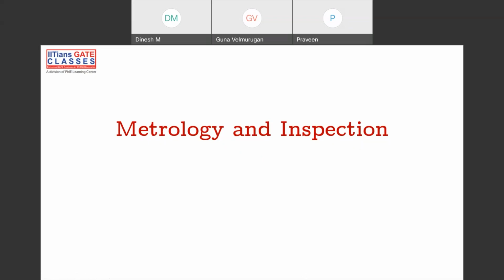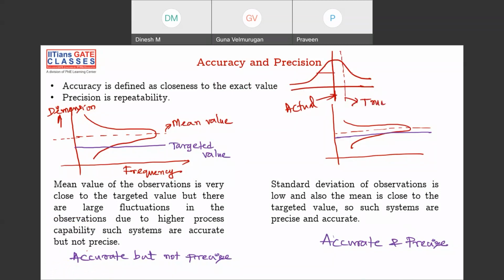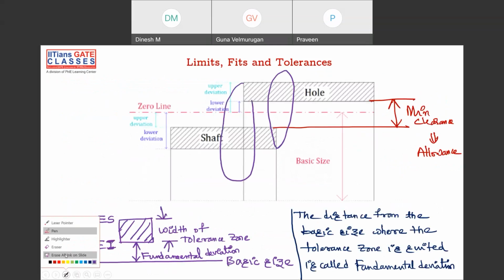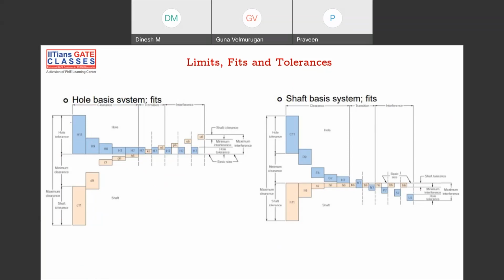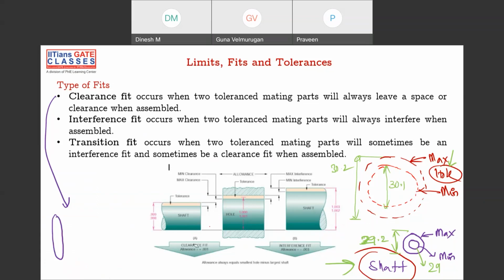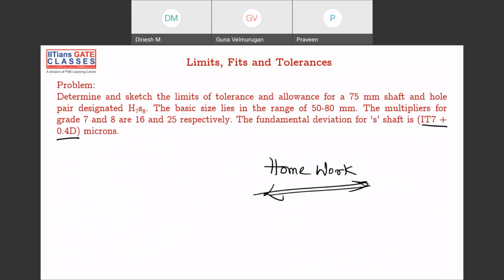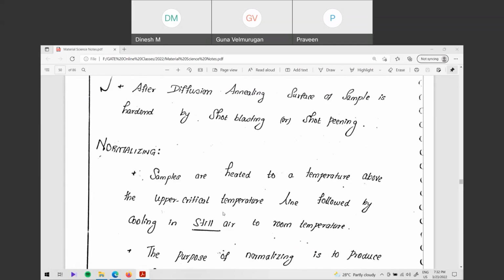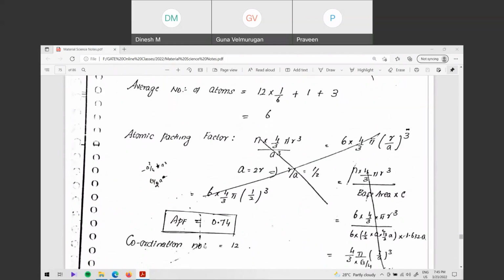Manufacturing and Industrial Engineering L16 | GATE/PSU Mechanical Engineering Lectures | GATE ME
✅Salient Features
Regards,
Team IGC